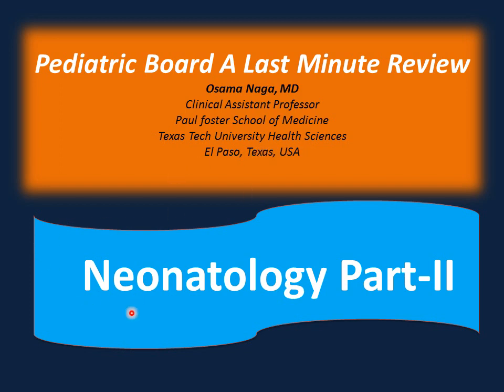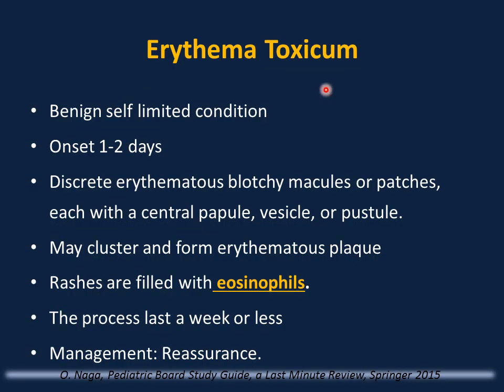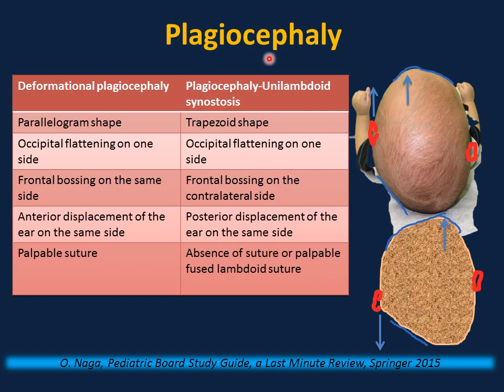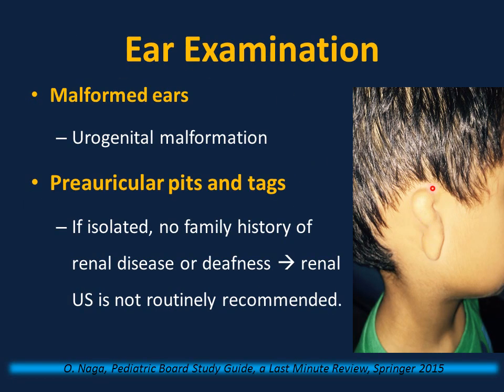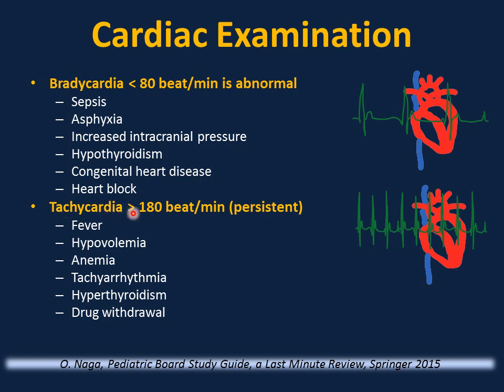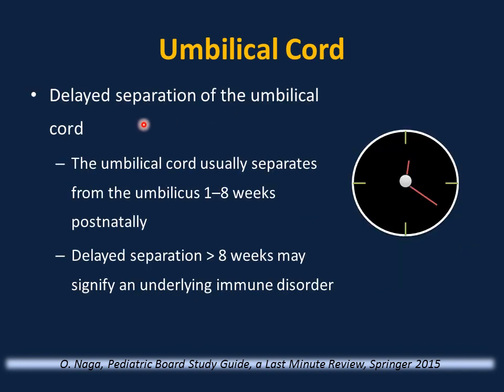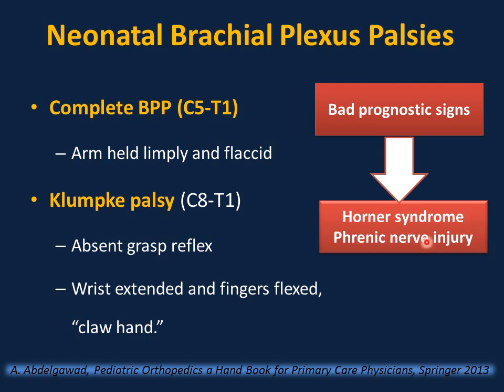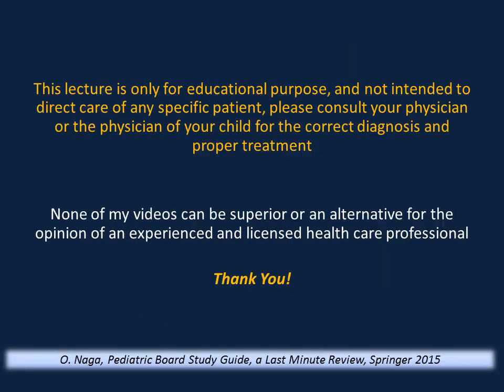Newborn Examination Neonatology II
Neonatal period is a very critical time and is very tricky, its very important to know all details of physical examination, finding and most appropriate action.